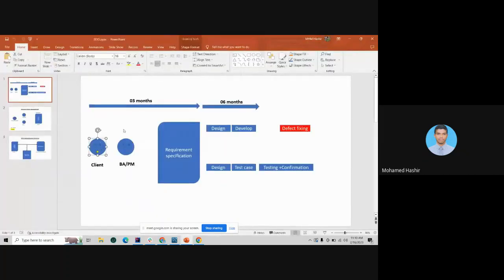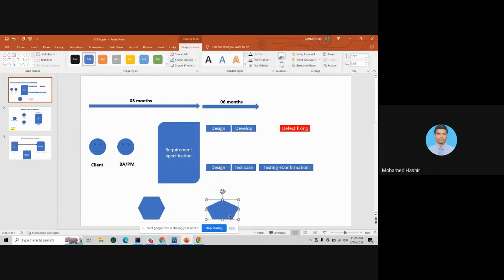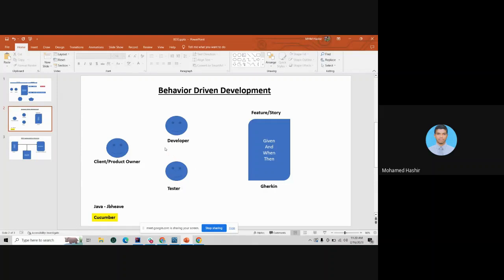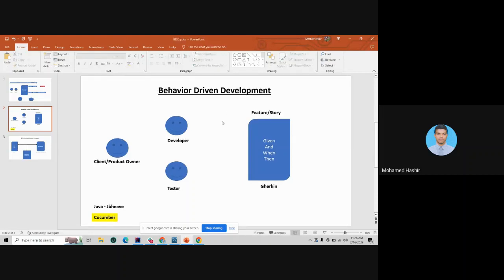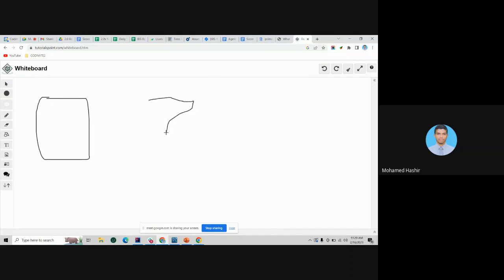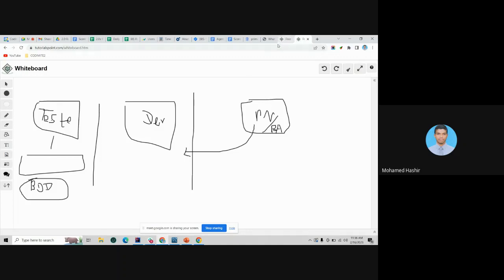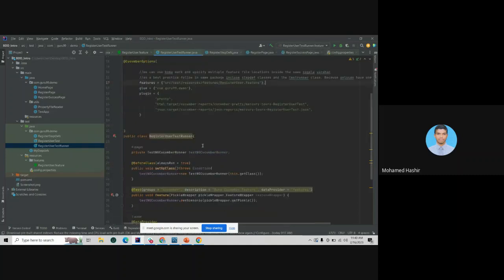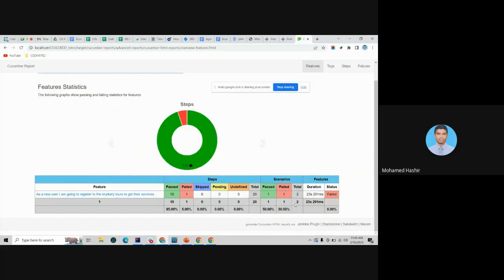Test Automation Showdown: TDD vs. BDD - Which Wins the Battle?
🔬 Test Automation Throwdown: TDD vs. BDD Explained with Theoretical Insights and Hands-On Practice 🔬

🎥 In this exciting video, join us on a journey through the dynamic world of Test-Driven Development (TDD) and Behavior-Driven Development (BDD) in the realm of test automation! 🤖🧪

🔍 Are you a software enthusiast, developer, or quality assurance professional looking to enhance your test automation skills? Look no further! We're diving deep into the core concepts, benefits, and real-world applications of TDD and BDD, unraveling their differences, and equipping you with the knowledge you need to make informed decisions for your testing projects.

📌 Video Highlights:

📚 The Theoretical Breakdown:
🔹 Understanding the Essence of TDD: Why Write Tests First?
🔹 Decoding BDD: Bridging the Gap between Technical and Non-Technical Stakeholders
🔹 Advantages and Drawbacks of TDD and BDD Approaches
🔹 How TDD and BDD Impact Collaboration and Communication within Teams

🔧 Hands-On Practical Session:
🔹 Witness TDD in Action: Step-by-Step Test Creation with Code Examples
🔹 Embracing BDD: Crafting Scenarios and Automated Tests using Real-world Scenarios
🔹 Exploring Testing Frameworks and Tools to Implement TDD and BDD
🔹 Tips for Seamlessly Integrating TDD and BDD into Your Development Workflow

🚀 Whether you're a seasoned developer or just stepping into the world of test automation, this video is your gateway to harnessing the power of TDD and BDD. We're demystifying complex concepts, providing you with practical skills, and helping you elevate your software testing game!

for additional resources, articles, and courses to level up your skills!